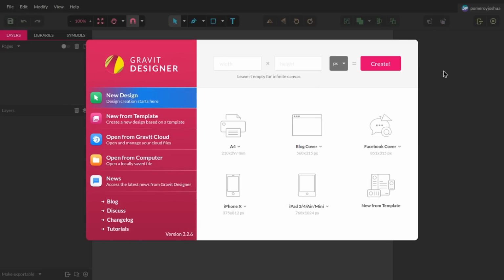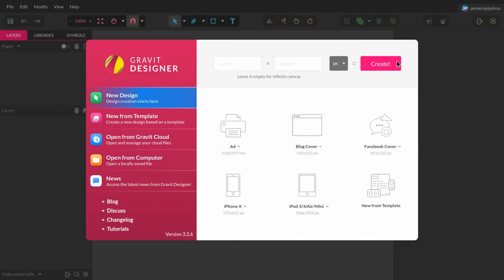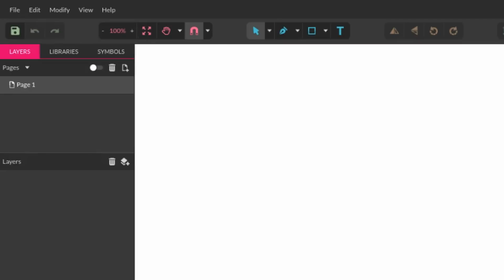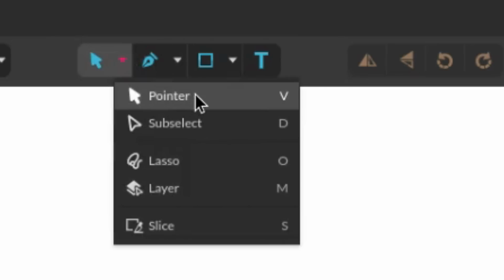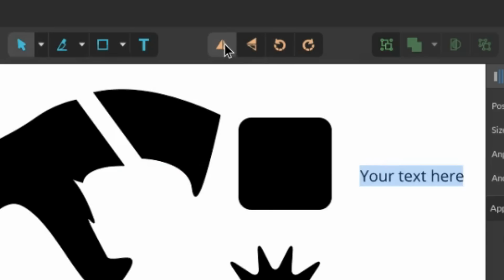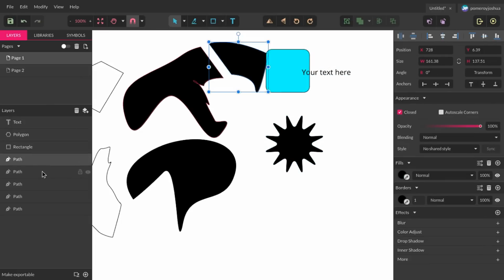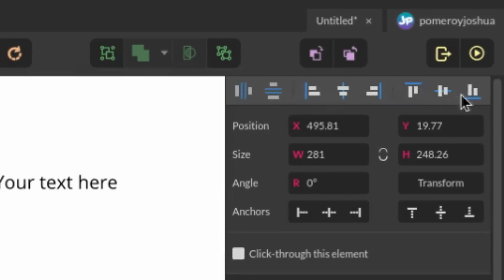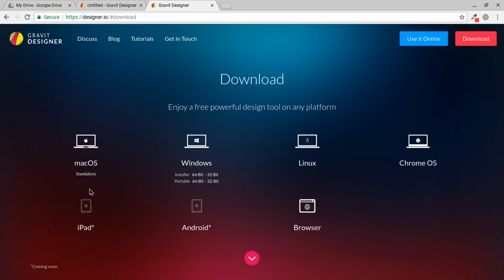Gravit Designer - Overview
Kicking off this series on Gravit Designer is an overview showing the basics of this powerful, web-based, graphic design software that is completely FREE!

Gravit Designer is a full featured free vector design app right at your fingertip. Enjoy a clean, intuitive interface that adjusts itself exactly the way you expect it.

Jump right to the application here.